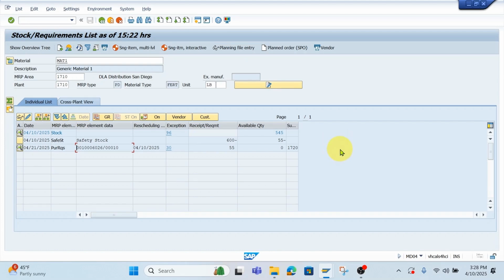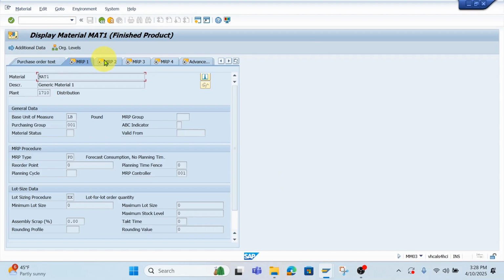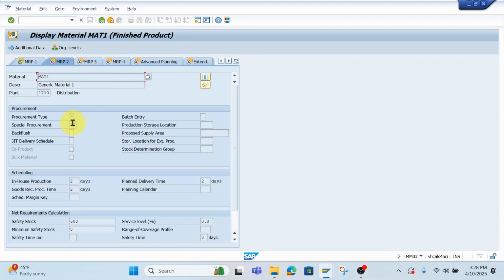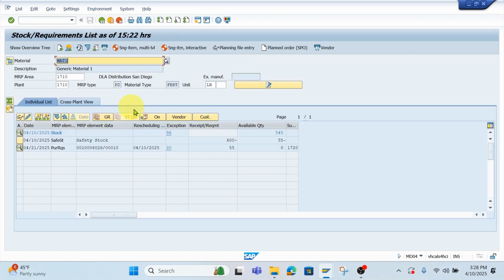Stop Losing Inventory: Master SAP Intracompany Transfers Fast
🚀 Master SAP Supply Chain in Minutes—Not Months! Tired of slow, outdated training? Get expert-led, bite-sized videos that help you unlock SAP’s full potential—fast.

🚨 Struggling with SAP stock transfers between plants? You're not alone—but you can fix it fast. In this short, practical intro, we break down how intracompany transfers should work in SAP—so your inventory stops disappearing and your network flows better.

✅ What You'll Learn:
• How to properly execute an intracompany stock transport order (STO)
• The common mistakes that sabotage plant-to-plant transfers
• How to unlock visibility, accuracy, and control in your internal supply chain

⏱️ Highlights:
00:20 – Why internal transfers are often broken
01:02 – The “missing link” in most intracompany processes
01:25 – What good looks like: SAP setup that actually works
01:45 – How MRP and ATP treat intracompany orders (hint: no mercy!)